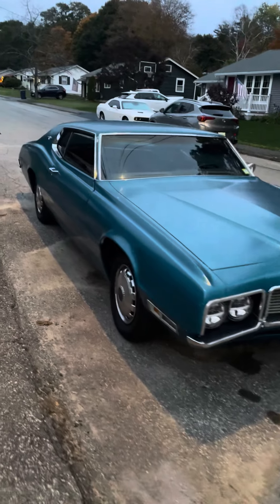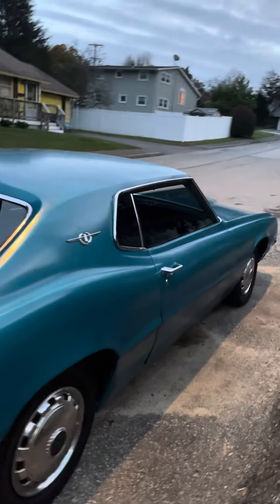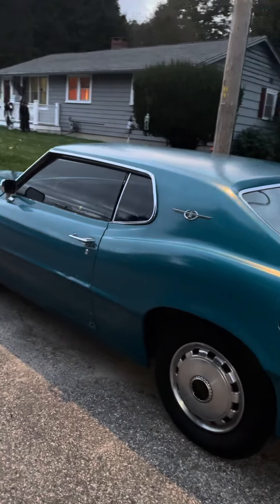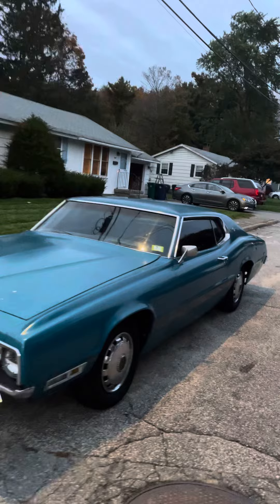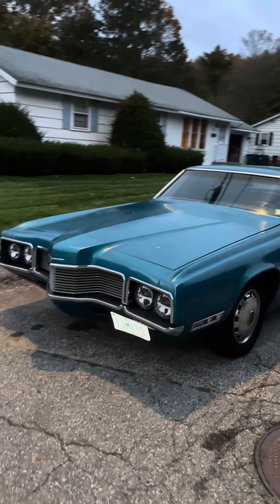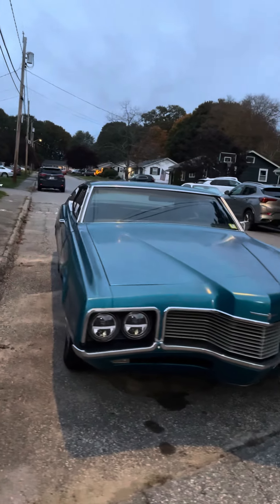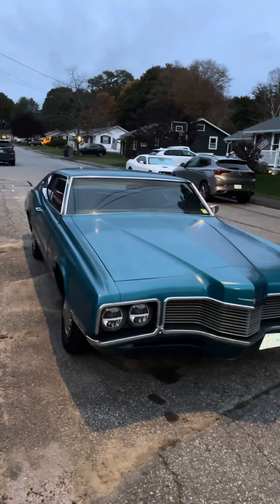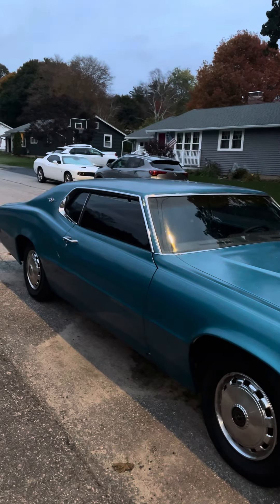1970 Ford Thunderbird. The last of the great American vehicles.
This 1970 Ford Thunderbird was built on the Lincoln Continental assembly line by Fords top tier builders. A smooth powerful land yacht marketed to the group of wealthy hippies and ne’er-do-wells that couldn’t afford to buy their way into the suit wearing, Lincoln driving, yuppie class. The 70 bird came equipped with a psychedelic owners manual, a built in rolling tray on the back of the glovebox door, and 3 more ashtrays than cup holders.
Ford ,seemingly, had a connection with culture then. All of which seems completely absent of their current car lineup. Want to see more cool features of the 1970 Thunderbird?